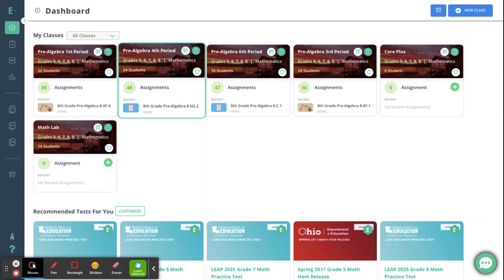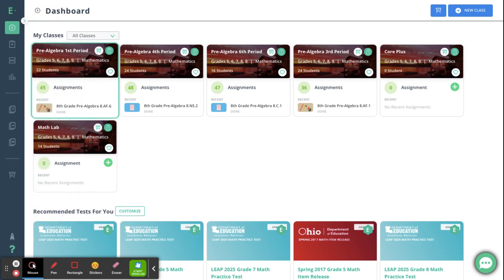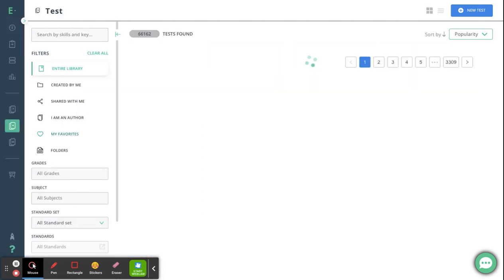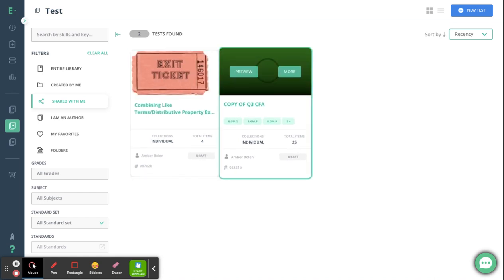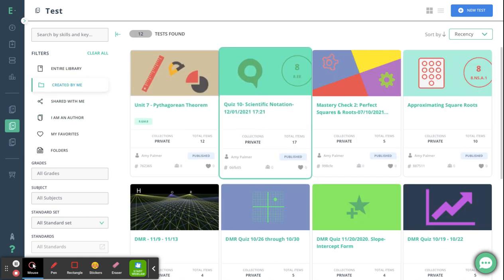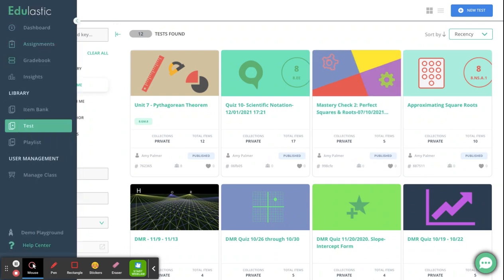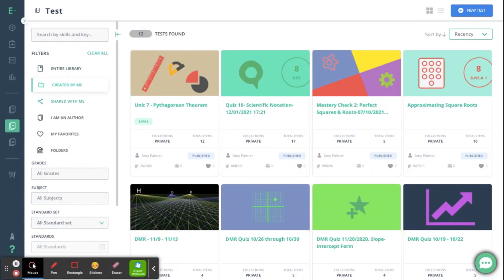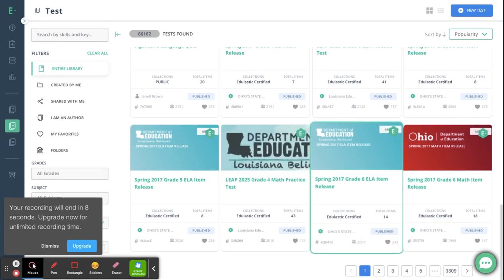Edulastic Part 1